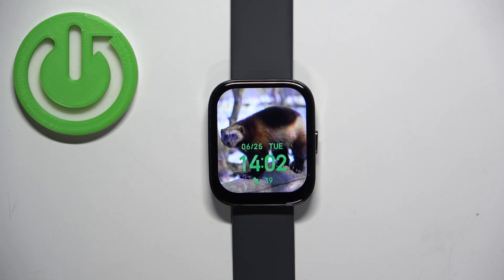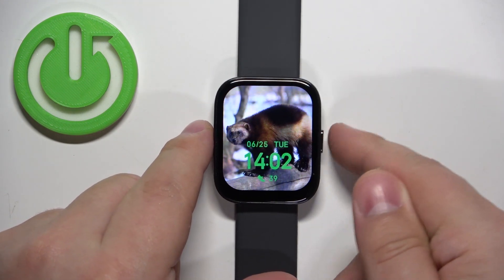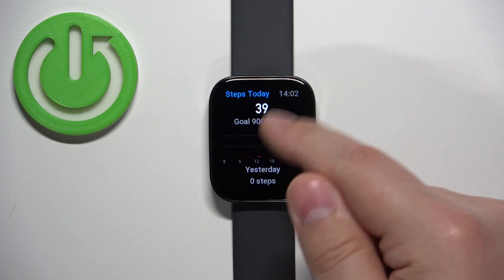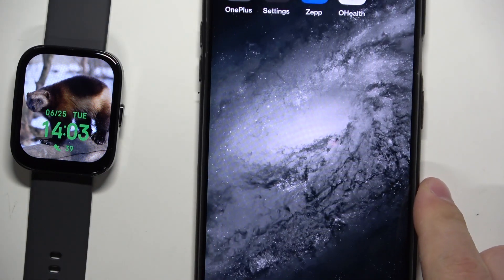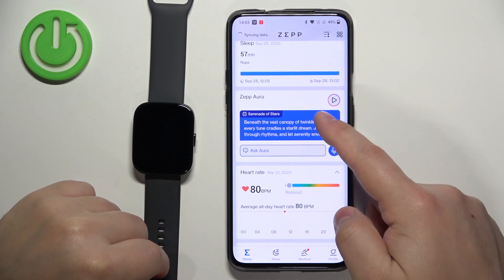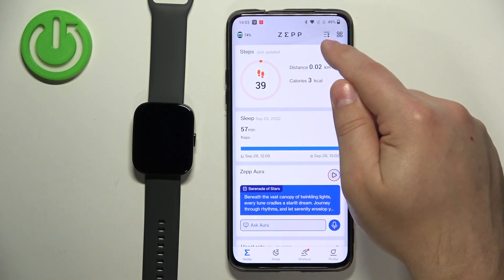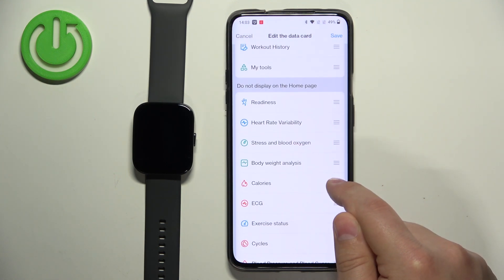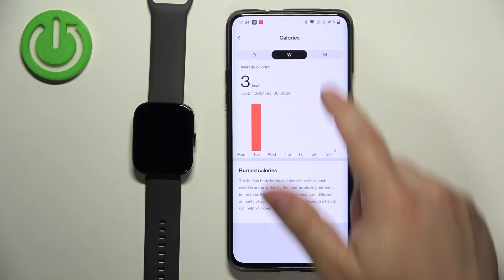How To Track Calories In Amazfit Bip 5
Learn how to accurately track calories using your Amazfit Bip 5 smartwatch with this informative guide. Discover the features and settings that ensure precise calorie monitoring throughout your day.

What methods does the Amazfit Bip 5 use to track calories?
How can you set personal calorie goals on the Amazfit Bip 5?
Why is calorie tracking important for fitness monitoring?
Can the Amazfit Bip 5 differentiate between types of activities for calorie calculation?
How does the Amazfit Bip 5 display calorie data on its interface?